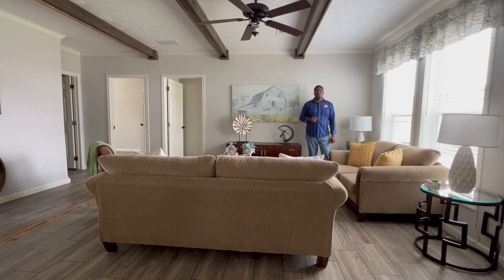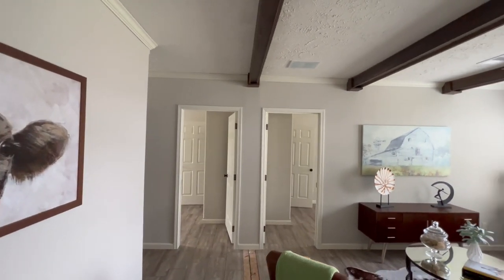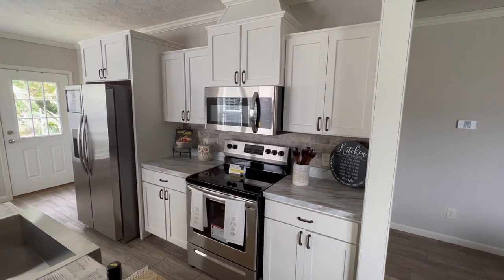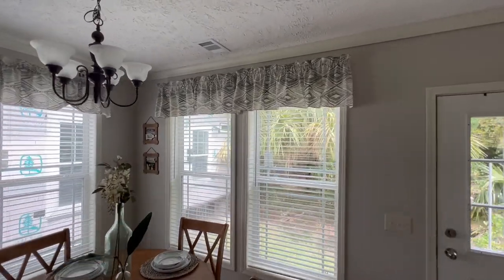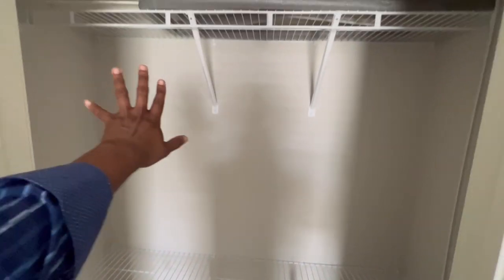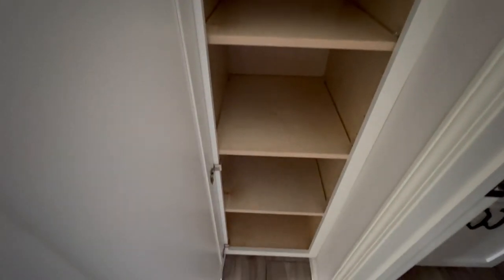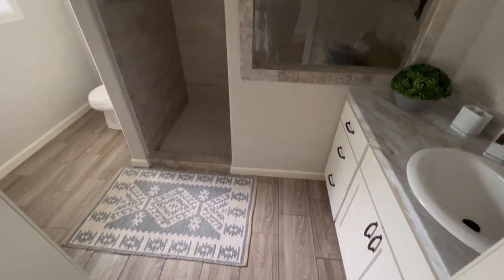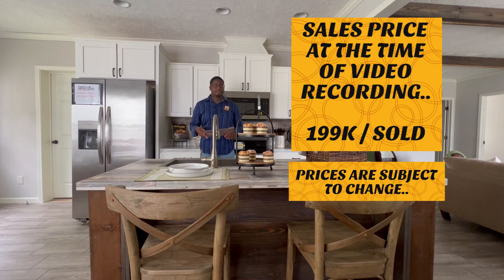HAVEN BY DEER VALLEY WOODLAND SERIES WL-4501 3BED 2BATH 1230 SQ FT MOBILE HOME TOUR | DMHC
You will find Interactive walk through Links.
Both dealer and manufacturer's website links. & dealer's location address.

Sales Price at the time of video recording on 04/24/2023

$199K... "THIS HOME HAS BEEN SOLD"
PRICES ARE SUBJECT TO CHANGE AT ANYTIME.

Dealer's Location where I viewed & Recorded
This HOME:

PLEASE CONTACT THE PEOPLE  DOWN BELOW FOR MORE INFO..

They will be more than happy😊 to answer any questions that you may have.
And help you￼ get into 🏡 home of your dreams.